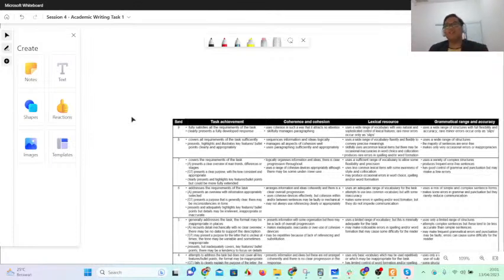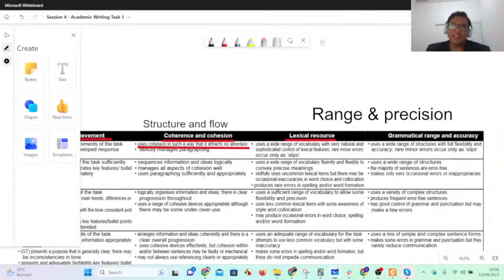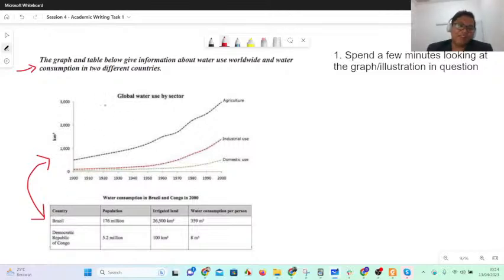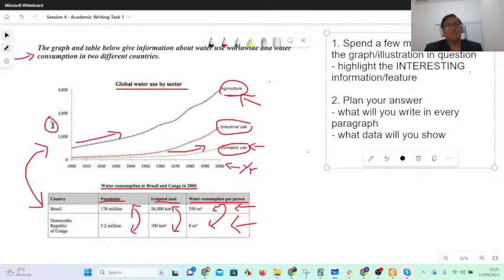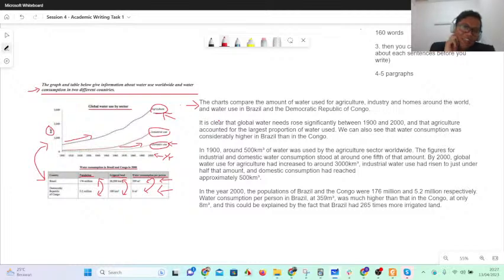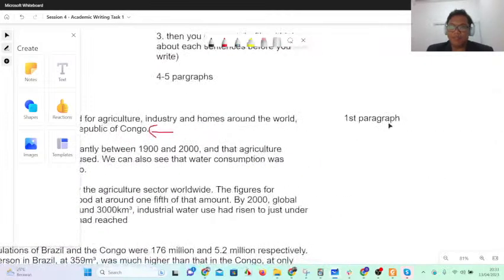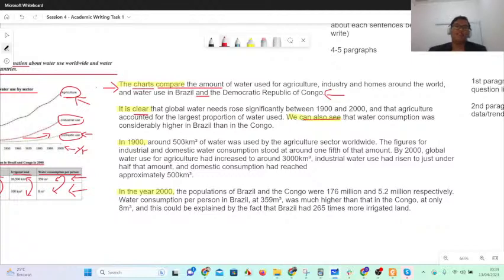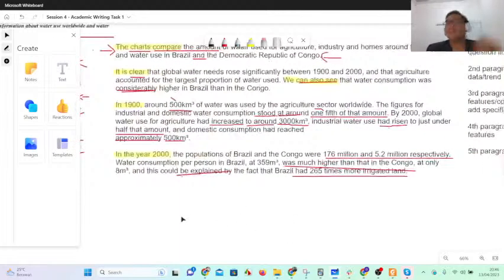IELTS Writing Task 1